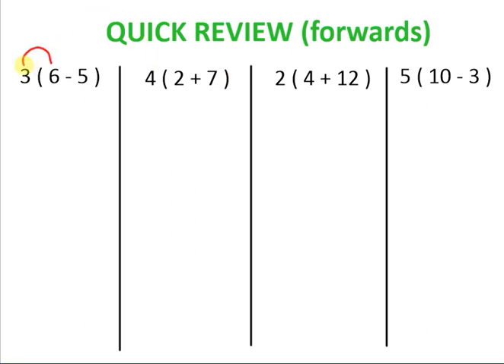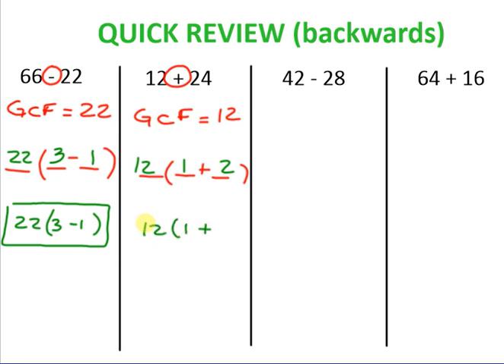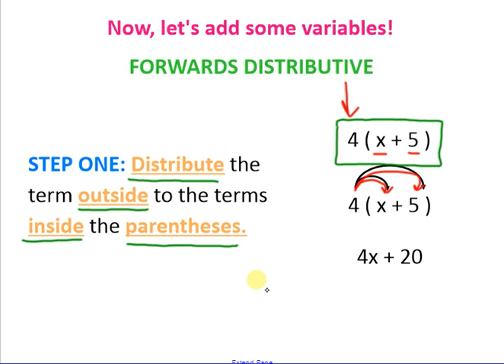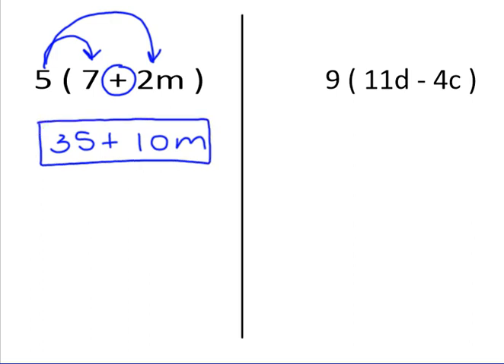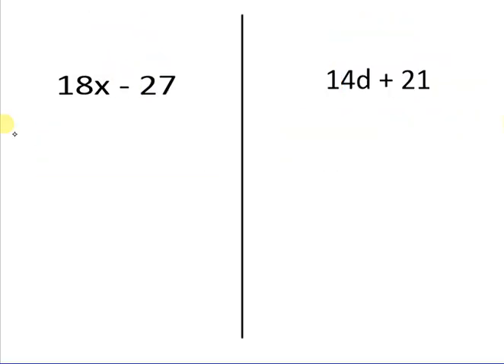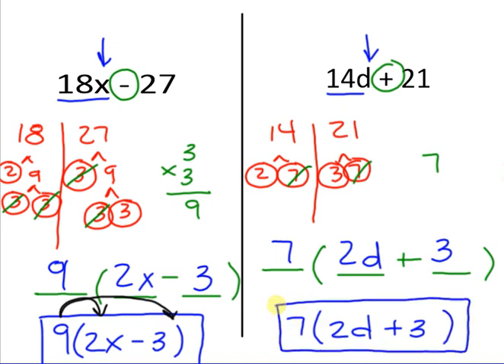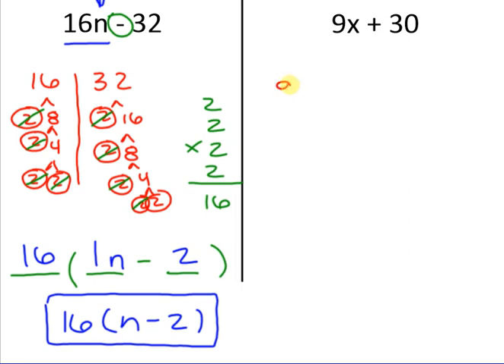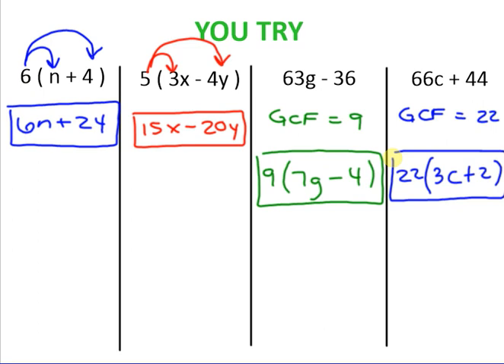Distributive Property Variables